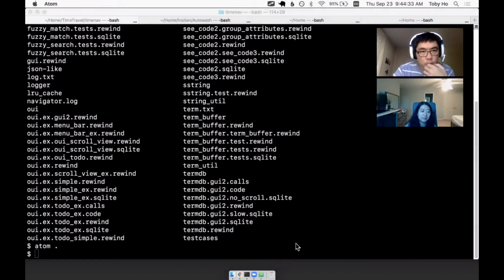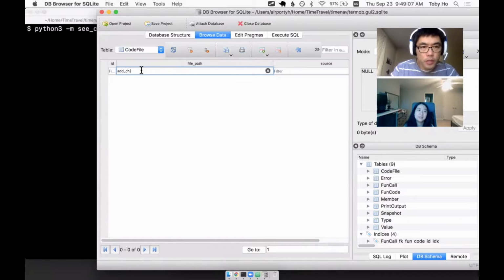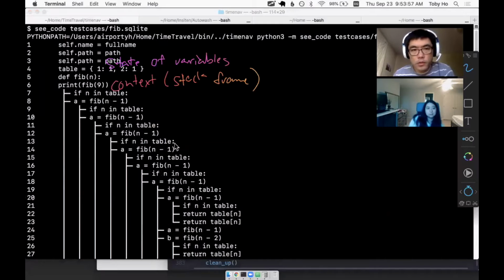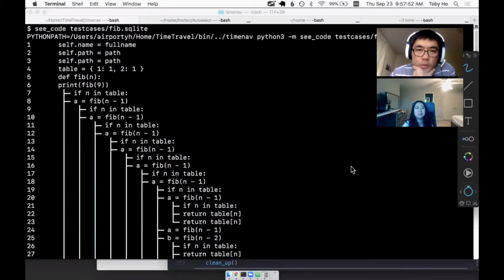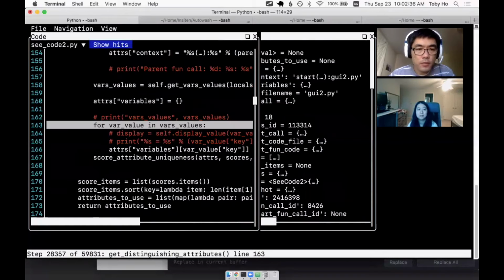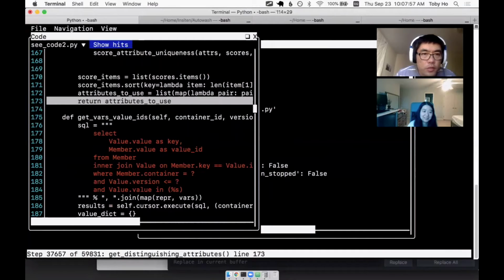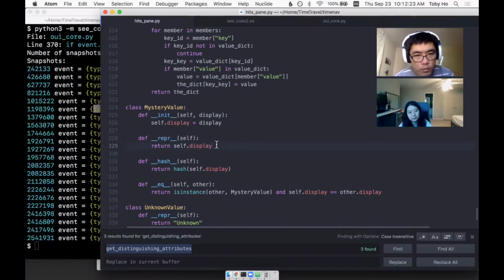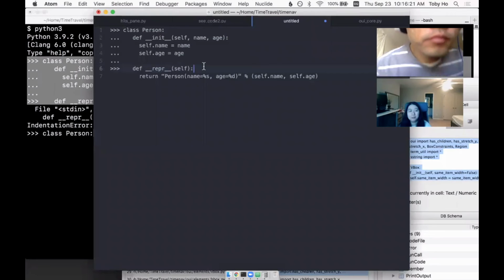Time Machine Update and Design Discussion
I give Huiqi an update on the debugger project and we have a discussion about different approaches.